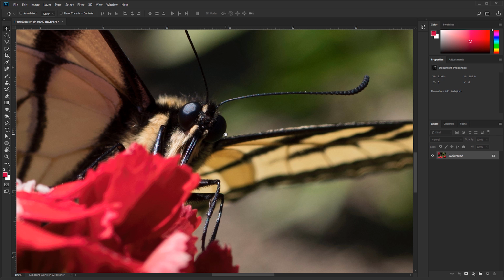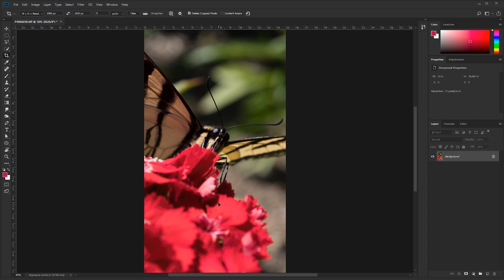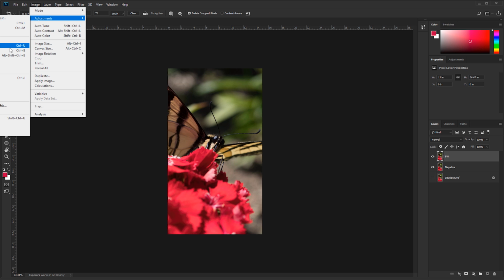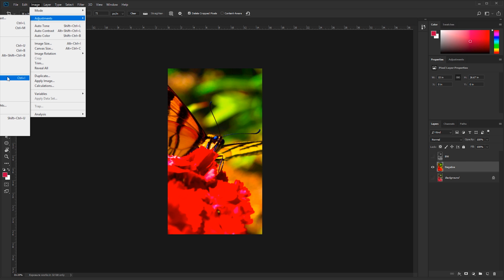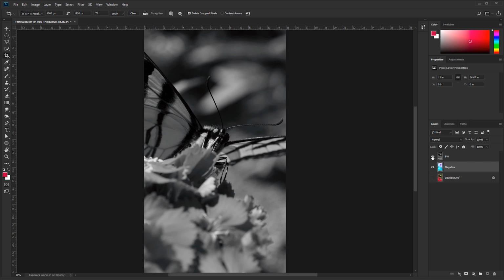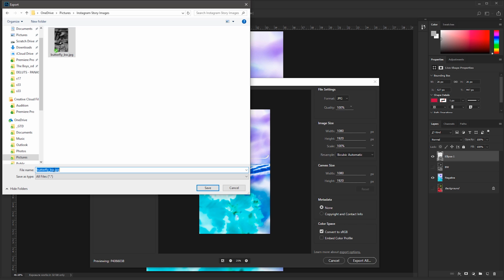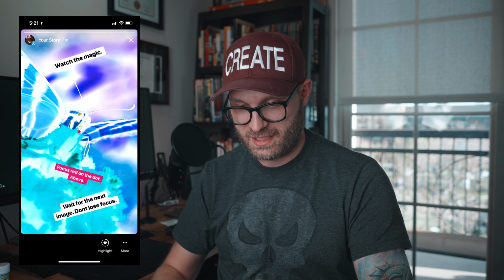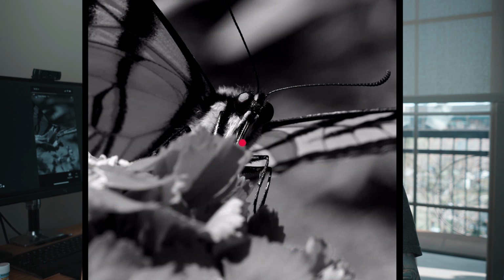Amazing Instagram Story Color Trick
Gear Used:
Sony A7Rii
Sony RX100V
Bendy Tripod Thingy

ALL PHOTOS AND FOOTAGE IN HERE SHOT BY ME.